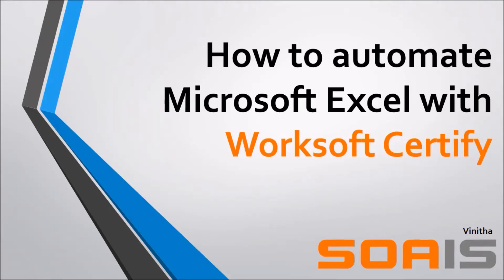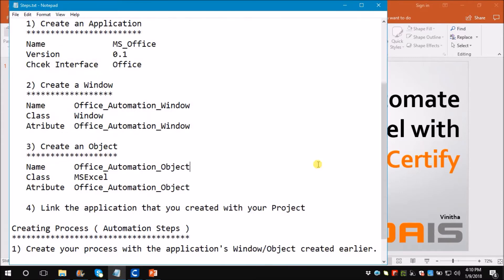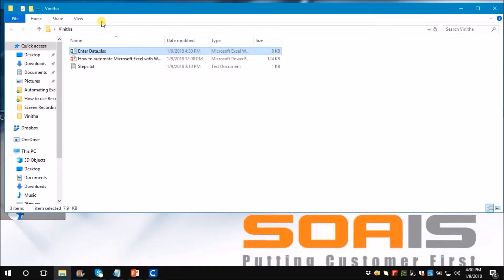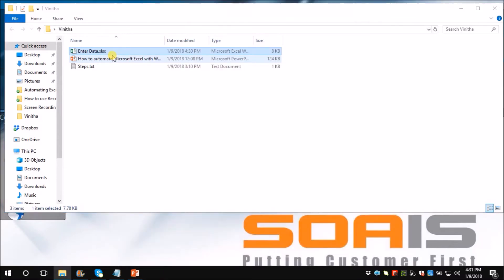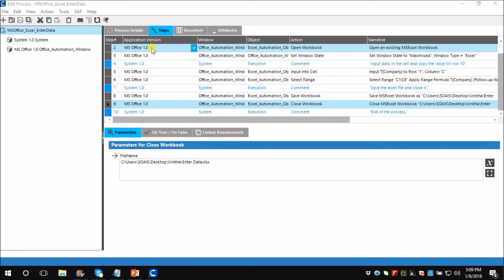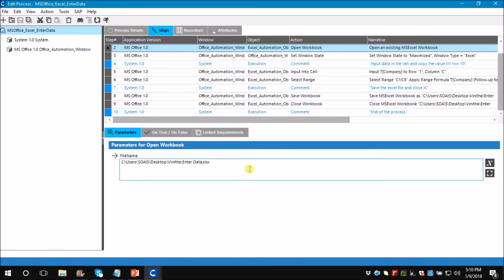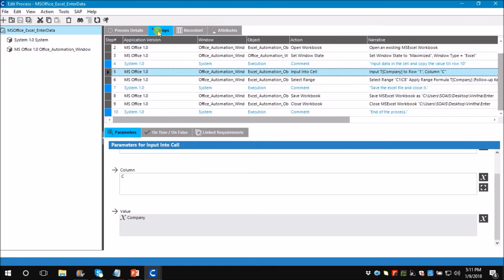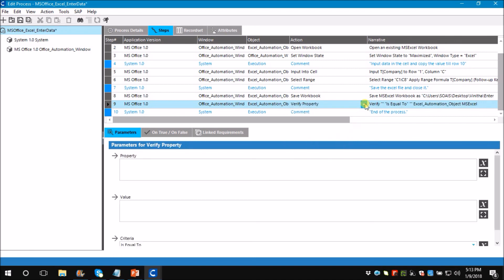Demo - How to automate Microsoft Excel with Worksoft Certify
How to automate Microsoft Excel with Worksoft Certify
Worksoft Certify can automate Microsoft Excel seamlessly along with other interfaces it supports. There is a need to automate Microsoft Excel when you want to manipulate its data.Check out the video to know more...

Pre-Requisites
a) Microsoft Office (Ver 2010 or above)

b) Worksoft Certify

   1) Create an Application
   Name                    MS_Office
   Version                  0.1
   Check Interface   Office

   2) Create a Window
   Name                    Office_Automation_Window
   Class                     Window
   Attribute                Office_Automation_Window

   3) Create an Object
   Name                     Office_Automation_Object
   Class                      MSExcel
   Attribute                Office_Automation_Object

   4) Link the application that you created with your Project

Creating Process ( Automation Steps )
1) Create your process with the application's Window/Object created earlier.